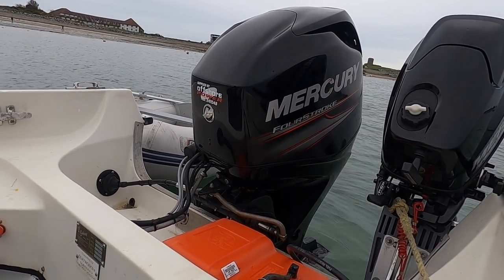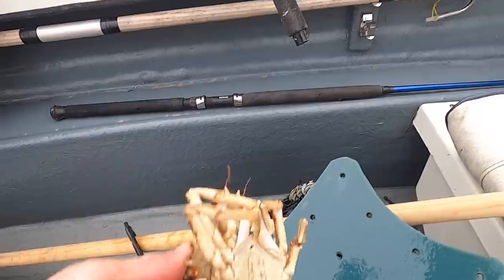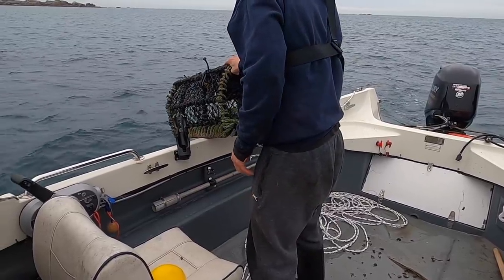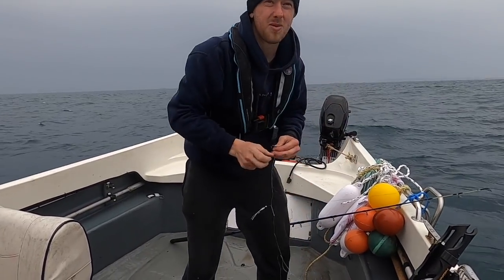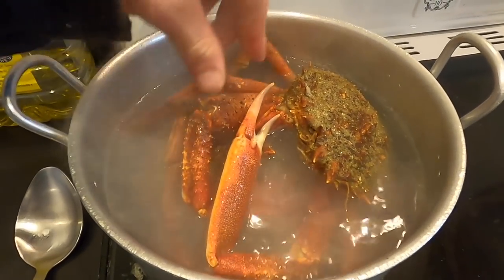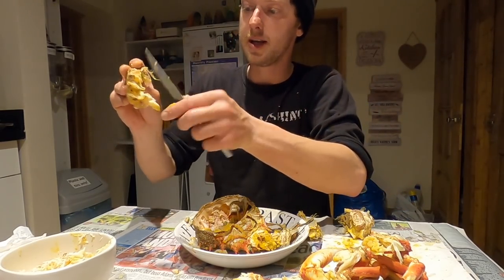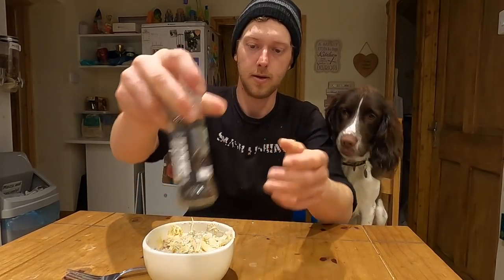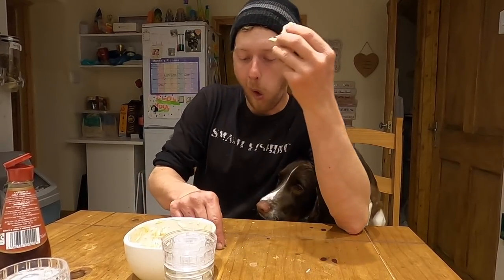Catching Big SPIDER CRABS on my NEW BOAT ! Catch & Cook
Brendens channel 👇🔥

Follow Sam!